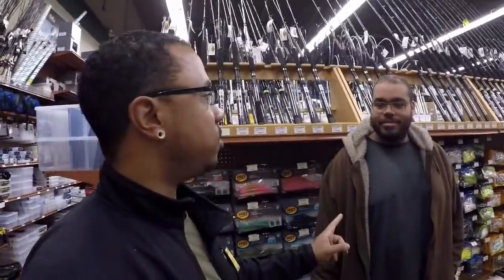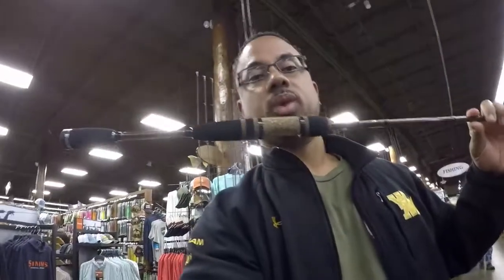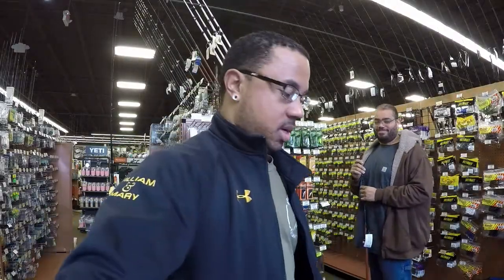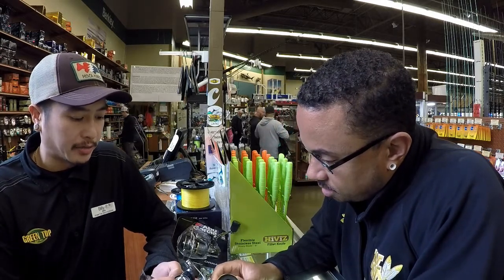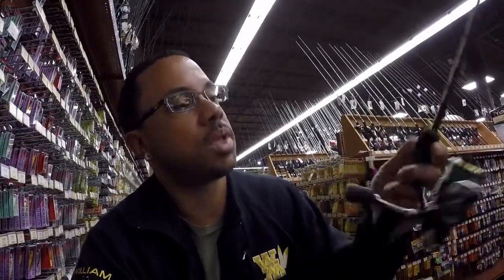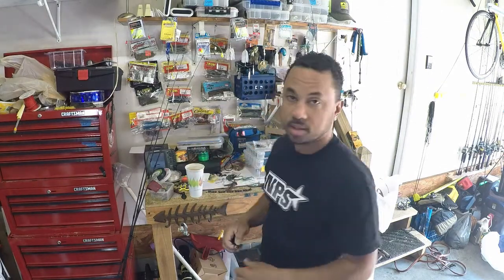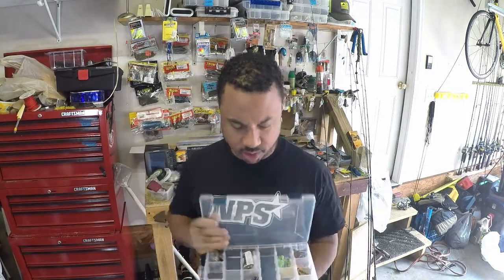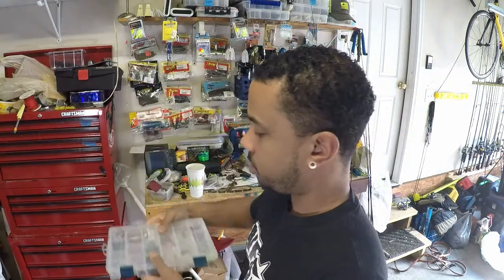Subscribers Help Me Gear Up!!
This year my commitment is to catching Smallmouth and Spotted Bass!
In this video I am Vlogging part of my annual spring shopping day to Greentop Sporting Goods.  Every year I decide how I want to change my season from last year.  What to add new, what to change and what commitment to make.  I am committing to river / creek / and Kayak preparedness to catch more spots and smallies.  I want your input on lures and techniques that I need to add to my kit.

Gear Links:
Berkley Lightning Rods Spinning
Berkley Lightning Rods Casting
Shimano Ultegra
Shimano Caius $76
Shimano Caenan $68